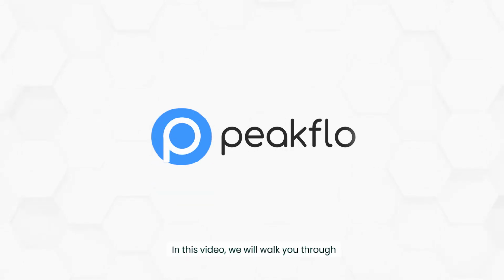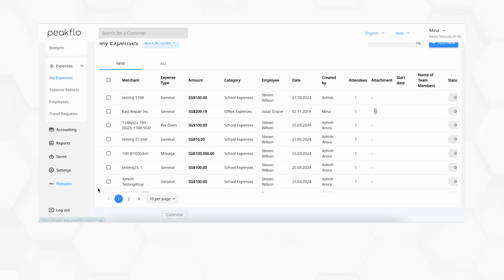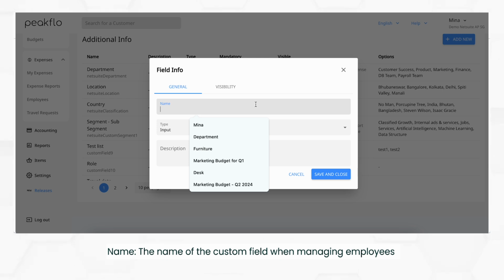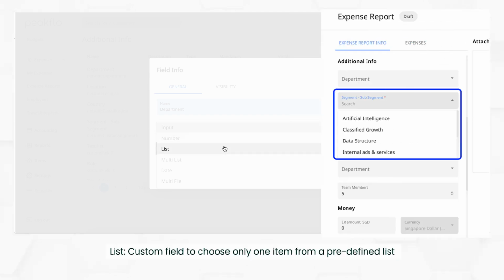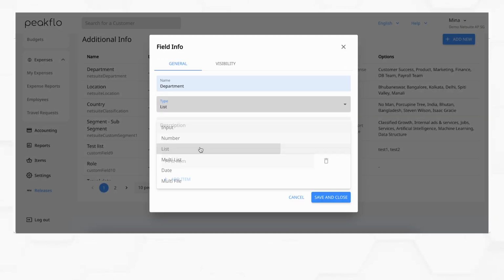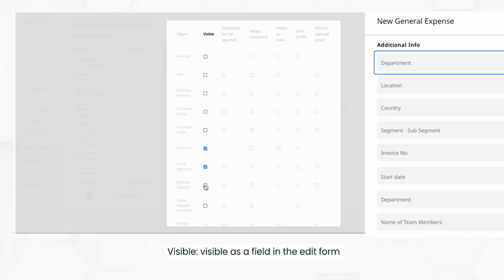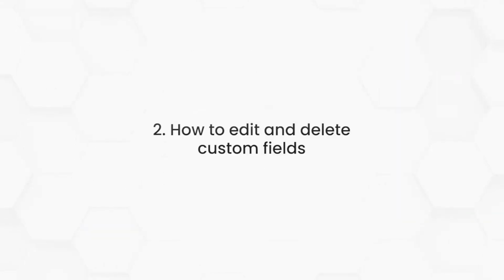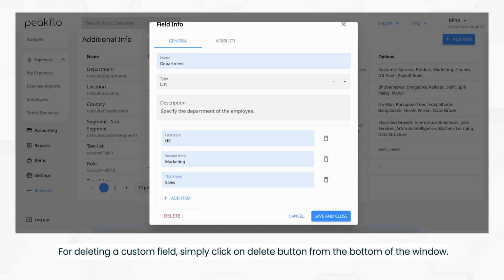How to add custom fields for travel requests, expenses, and expense reports in Peakflo?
Discover how admins can easily add custom fields to travel requests, expenses, and expense reports in Peakflo. This step-by-step guide will help you customize forms to capture the exact details your team needs.

Video Contents:

00:00 Introduction
00:20 How to add custom fields?
01:58 How to edit/delete custom fields?